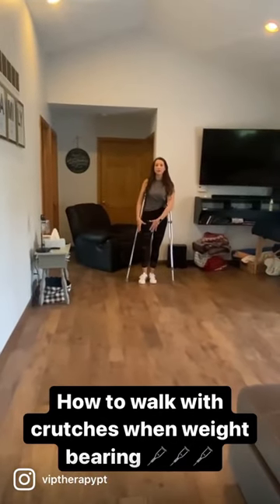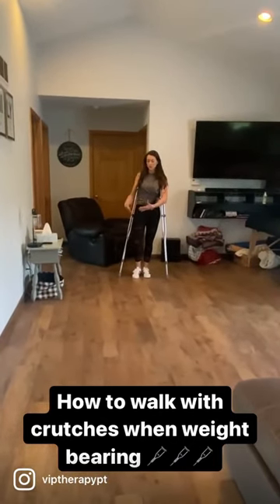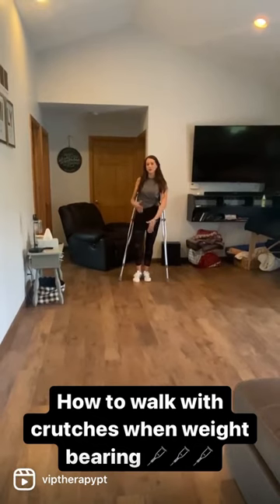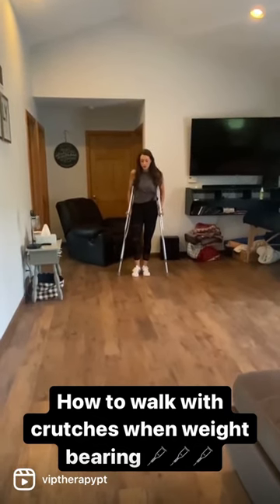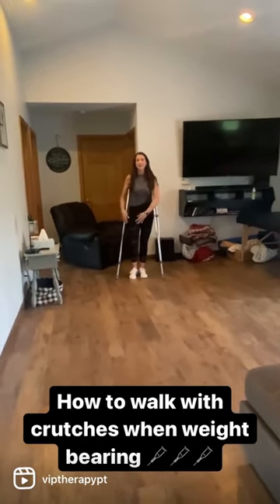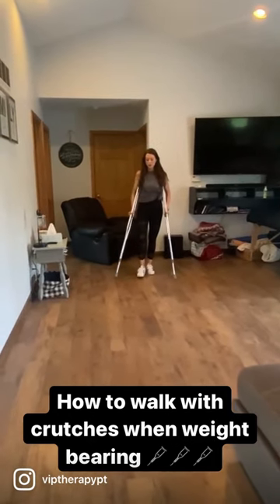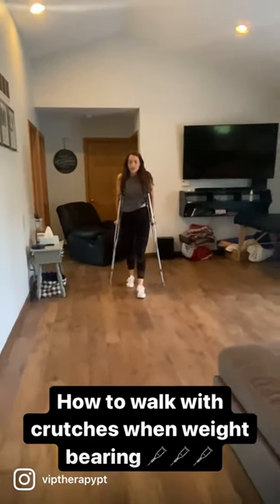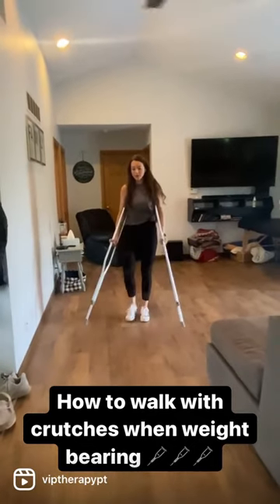Crutches training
Crutches and weight bearing restrictions